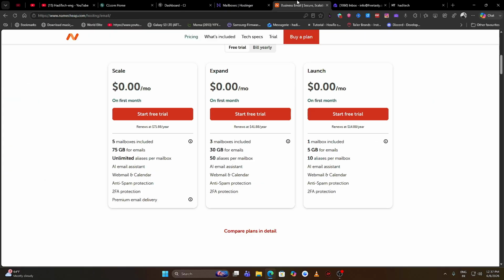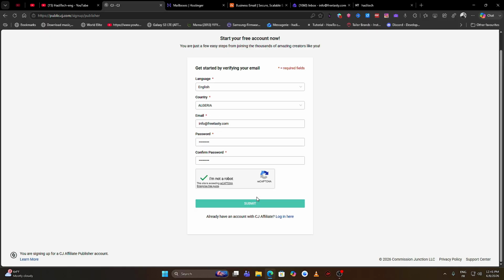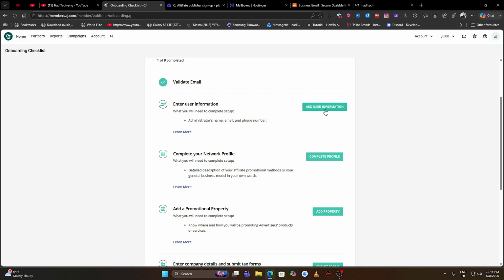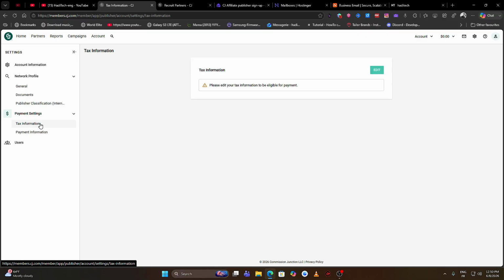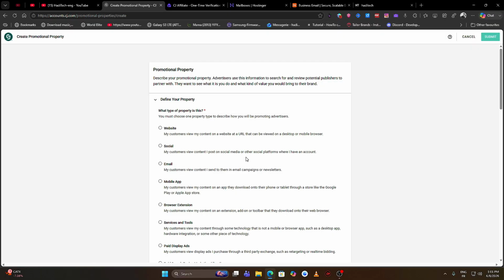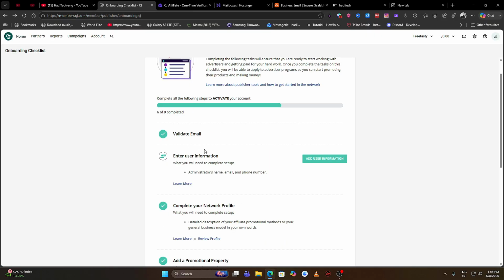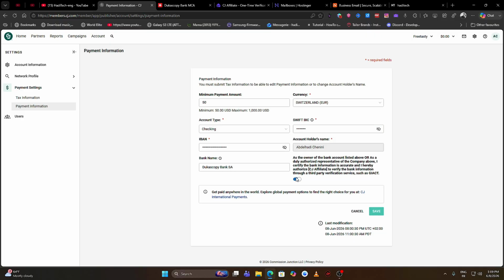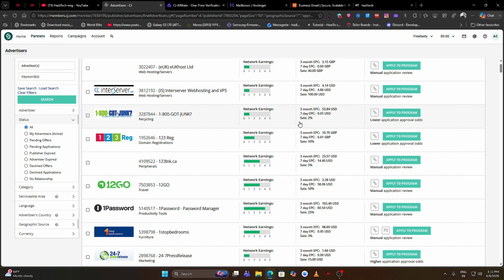How to Create a CJ Affiliate Account & Get Approved FAST! (2026 Guide)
Struggling to get your CJ Affiliate account approved? In this video, I walk you through exactly how to create a fresh CJ Affiliate (Commission Junction) account from scratch and set up your network profile for guaranteed approval!

Many beginners make fatal mistakes during the onboarding checklist that lead to immediate rejection. I’ll show you how to correctly fill out your promotional property details, write a professional business description, and navigate the dashboard so advertisers accept you into their programs.

⏱️ Timestamps:
0:00 - Introduction to CJ Affiliate Setup
01:00 - Requirements for  fast approval
03:15 - The signup process
05:00 - Onboarding steps
07:15 - How to Define Your Promotional Property & Traffic Sources
10:15 - Applying to Your First Advertisers Safely
11:40 - Wrap up & Next Steps

If this tutorial helped you get one step closer to earning affiliate commissions, make sure to drop a LIKE, leave a COMMENT if you have any questions, and SUBSCRIBE for more affiliate marketing strategies!

how to create cj affiliate account, cj affiliate account setup, how to get approved by cj affiliate, cj affiliate beginner guide 2026, commission junction tutorial for beginners, cj affiliate sign up step by step, how to use cj affiliate, get approved for cj affiliate instantly, cj affiliate network profile setup, affiliate marketing for beginners 2026